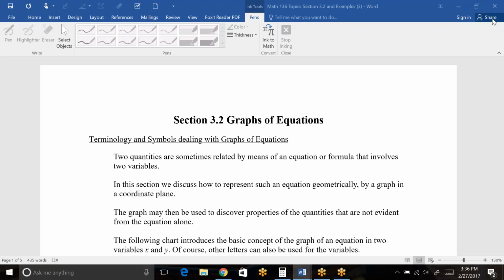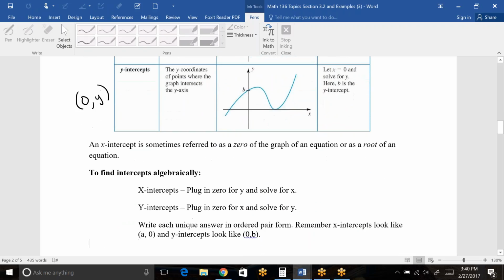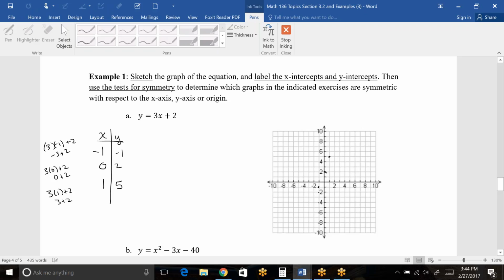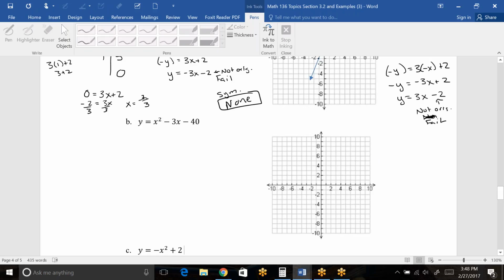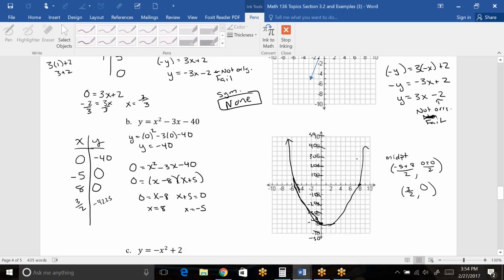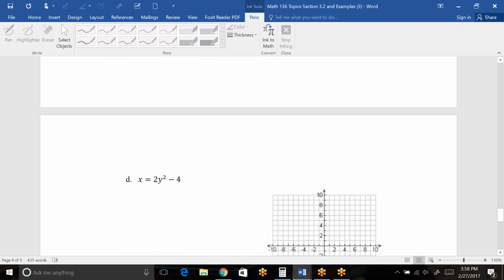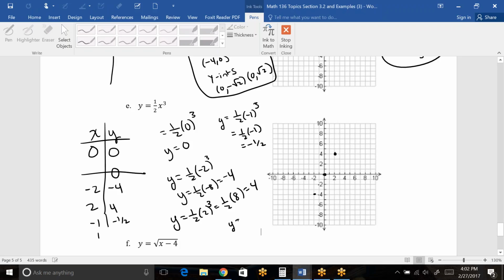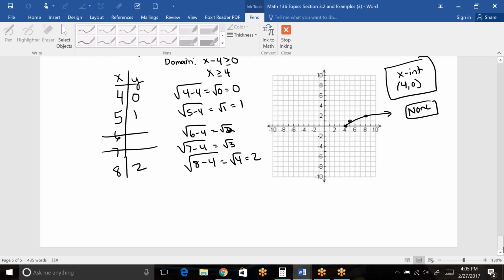Math 136 Section 3.2 Class Session